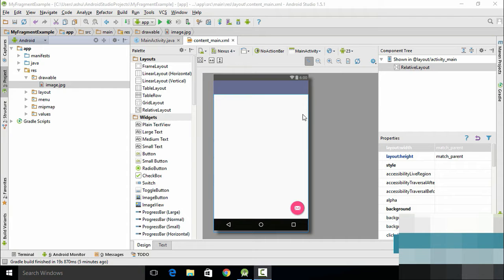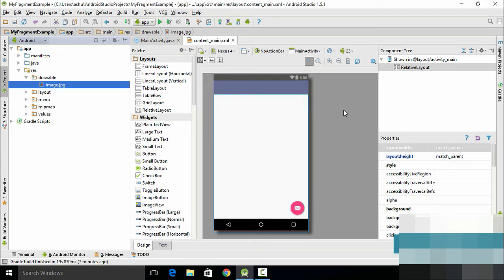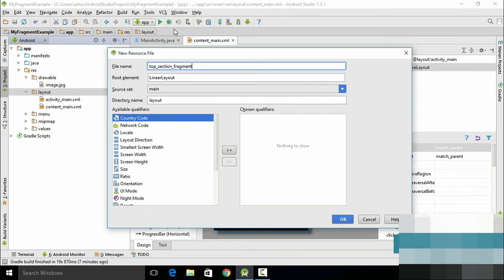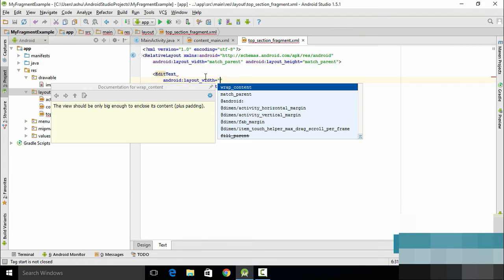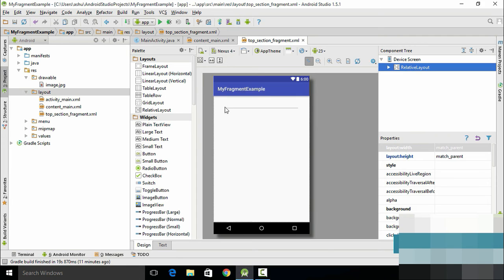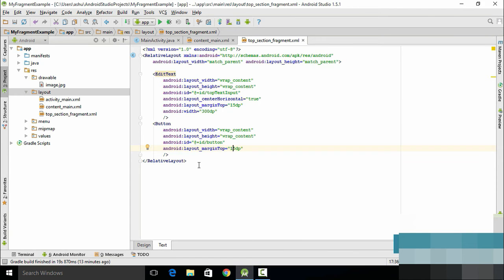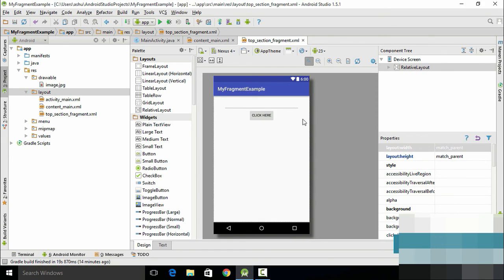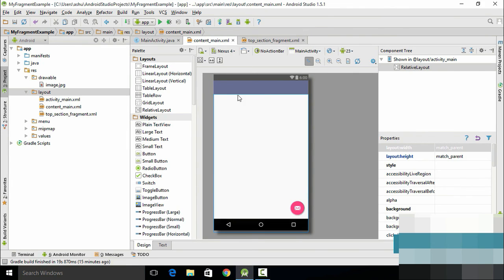25 Designing top fragments